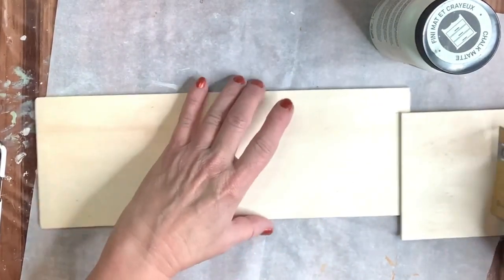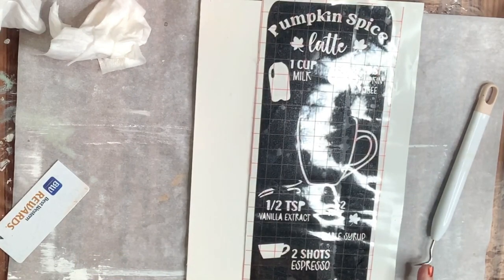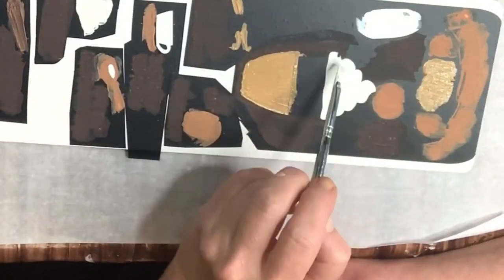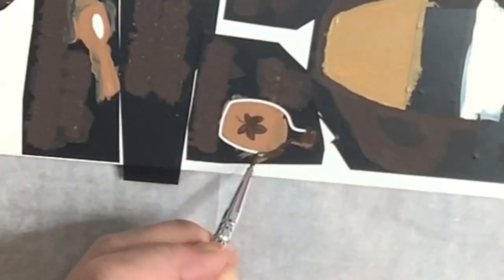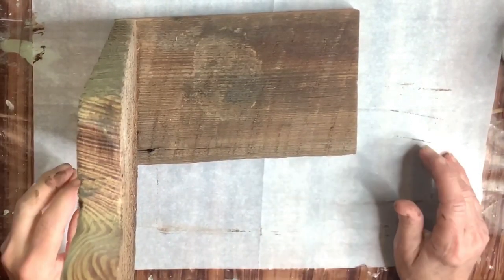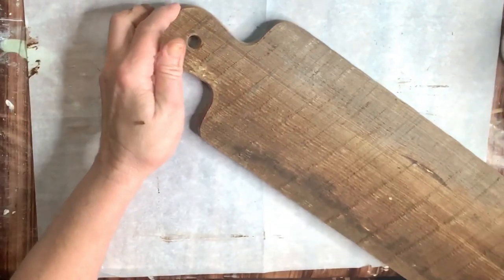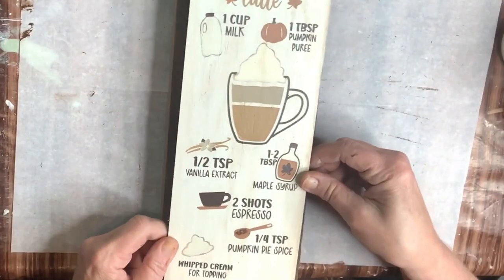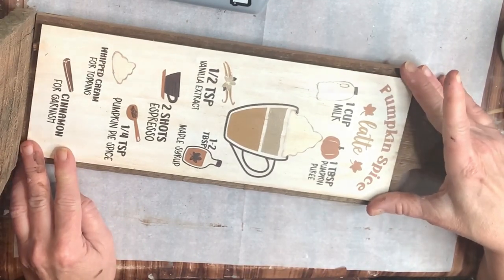DIY Display Sign For Faux Latte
Pumpkin Spice Latte Recipe SVG from Etsy